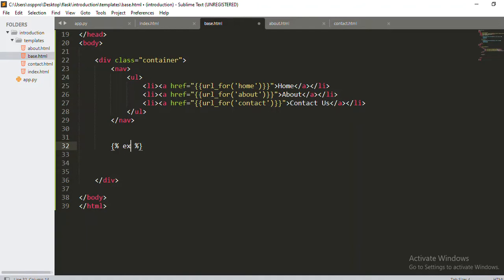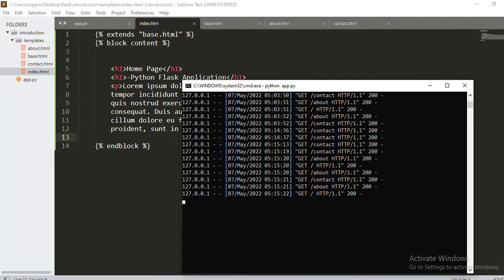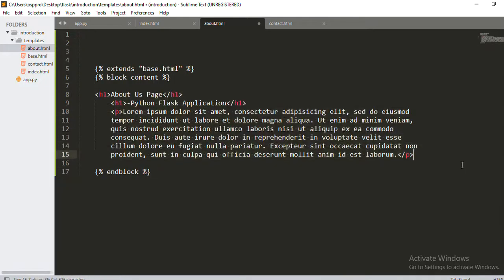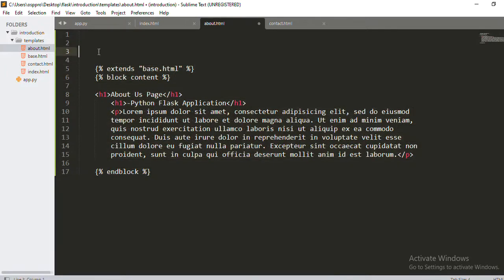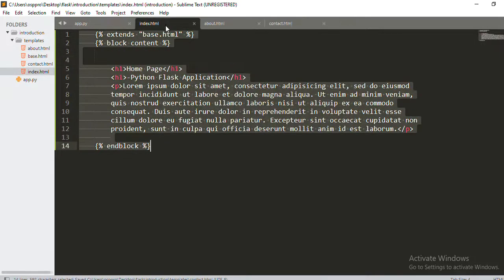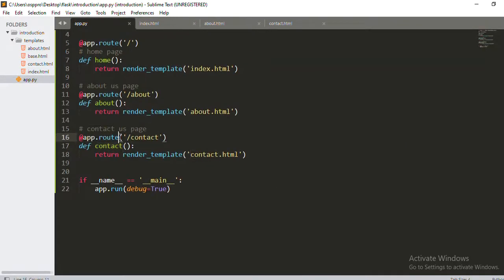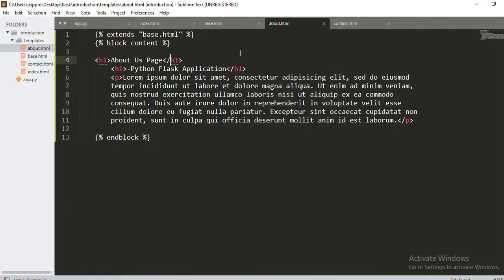Flask Python Application - How to Navigations to your Python Flask App